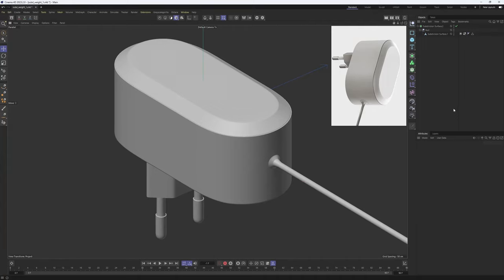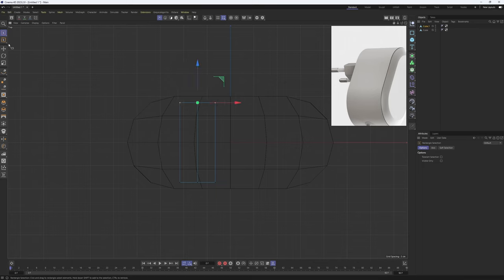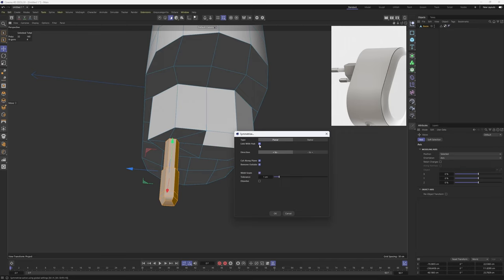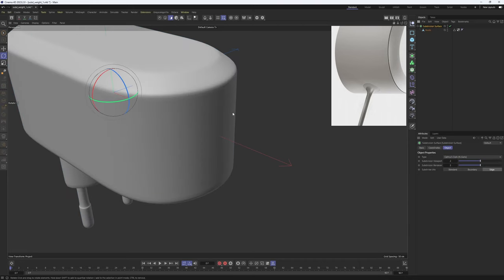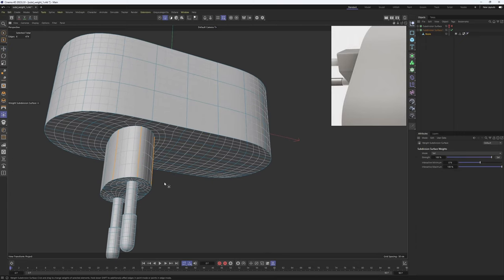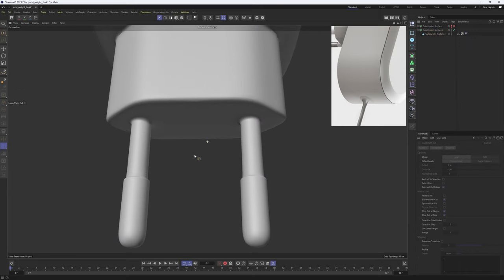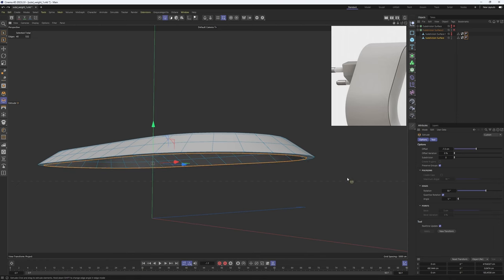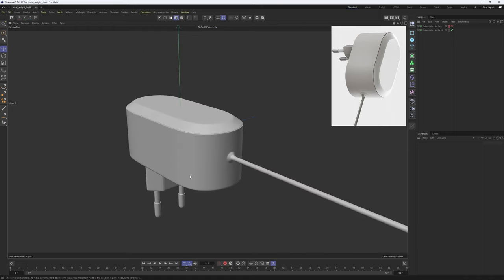Industrial Design/Product Modeling I SubD Weights